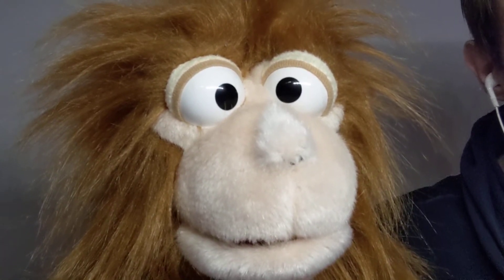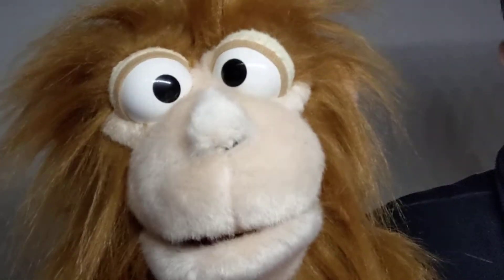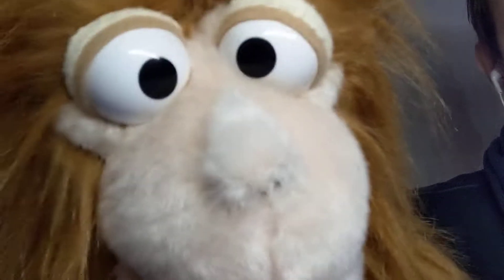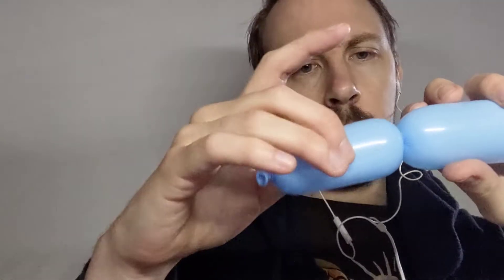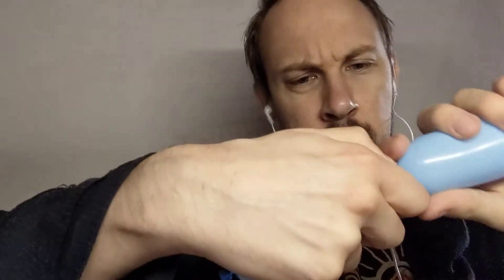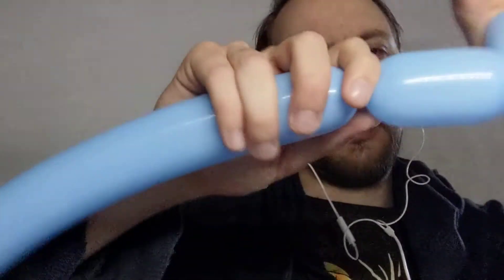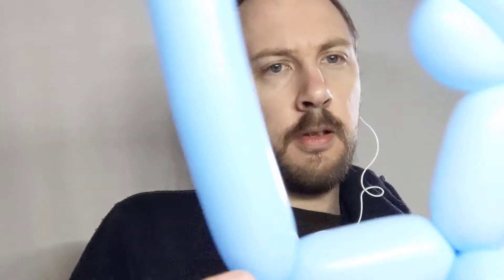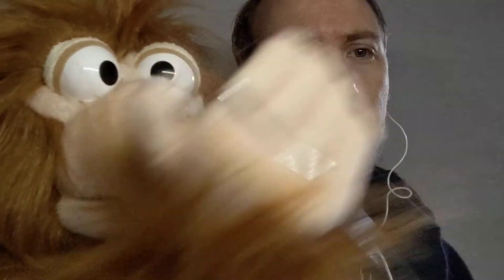ASMR- Monkey and Tom try balloon modelling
Monkey has decided he wants to make balloon animals